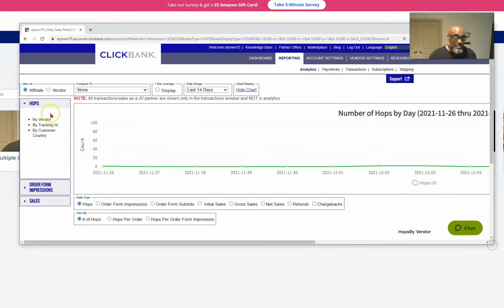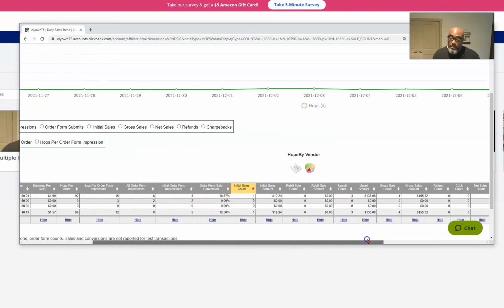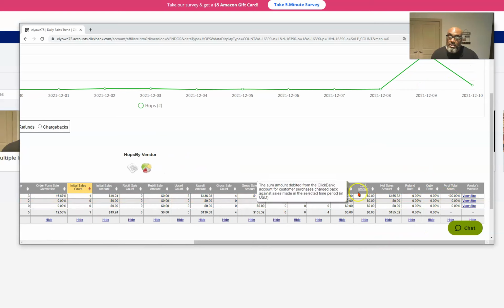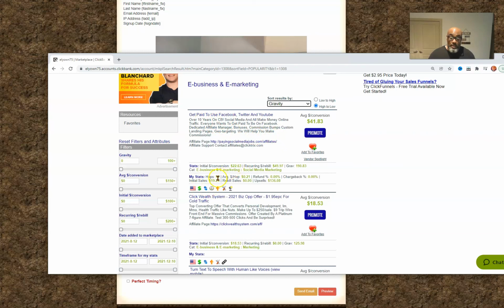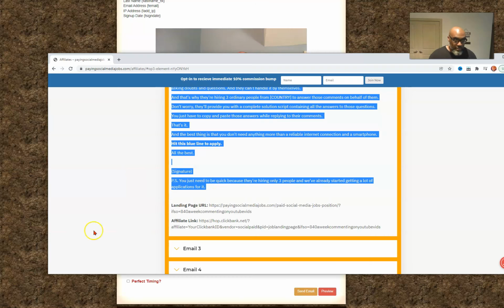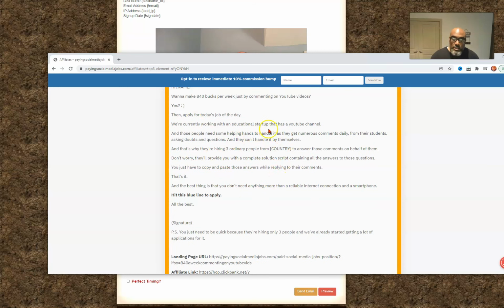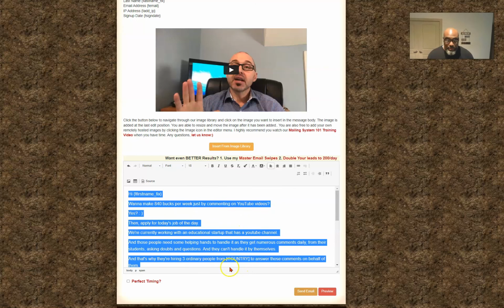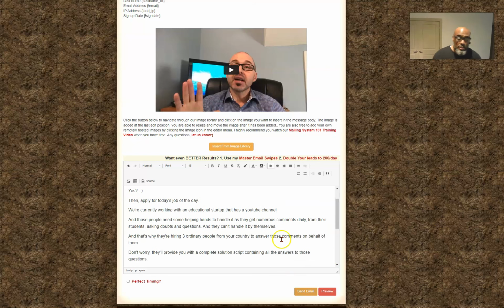My Lead Gen Secret Results | Made $155 after sending 1 Clickbank Offer to 64700 Leads on First Day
My Lead Gen Secret | Making Money Online  Without Your Own Product, Email List or Website

Need 100 Leads a Day Join Here! Ill help you.

See Below for Additional Income producing Opps.
2. Join Income Stream # 2 for $7 onetime
4. Drive Traffic "Promote"

If you been wanting to make money online , and have been struggling, this is the platform that clearly is winning and definitely something you should think about promoting.

4 Streams of Income: Includes Every thing You Need for successful online Business
-Residual Commissions
-Instant Direct Pay Commissions
-Top Quality Traffic Resource

multipleincomefunnel
makemoneyonline